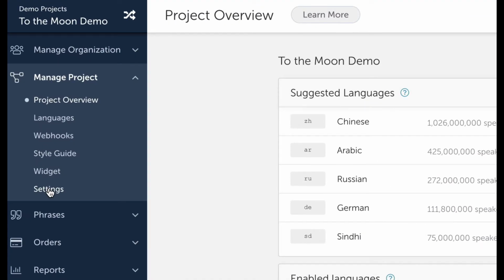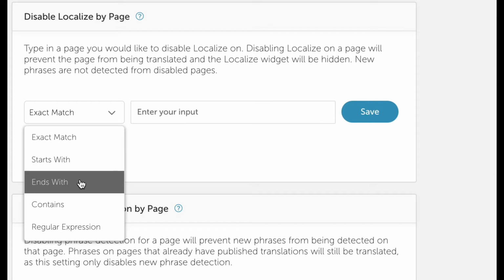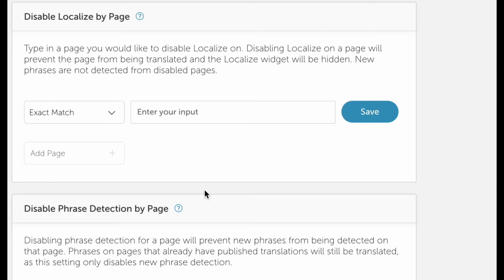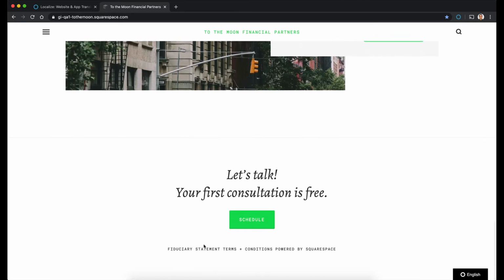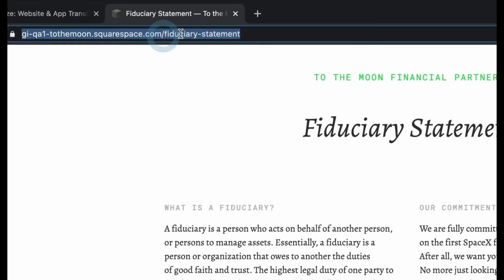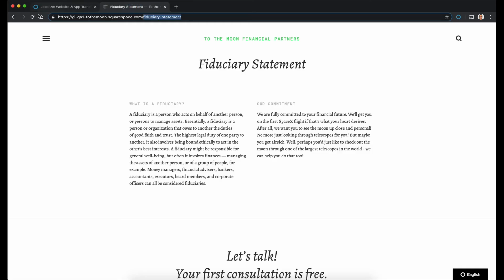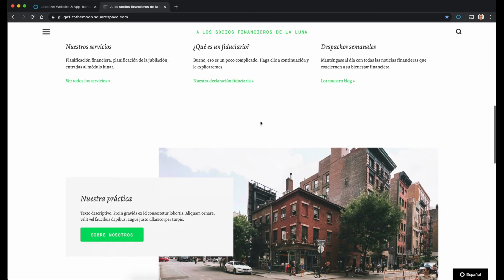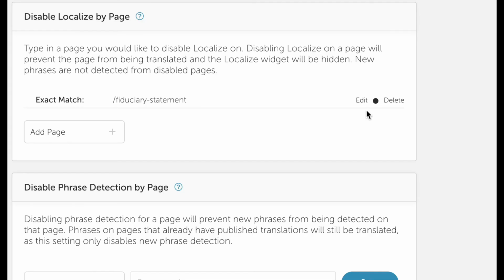[2020] How to Block Translations on Specific Pages | Localize Tutorial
Want to control where translations appear on your website? In this step-by-step tutorial, you’ll learn how to block the display of translations on specific pages or subdirectories using the Localize dashboard.

In this video, we’ll cover:
- How to navigate to the Disable Pages settings in your dashboard
- Using options like Exact Match, Starts With, Ends With, and Contains to block pages
- How to use regular expressions (regex) for advanced page exclusions
- A live demo blocking translations on a sample page
- Testing your site to confirm translations and the language switcher are removed

This feature gives you full control over where Localize is active, ensuring translations only appear where you want them.